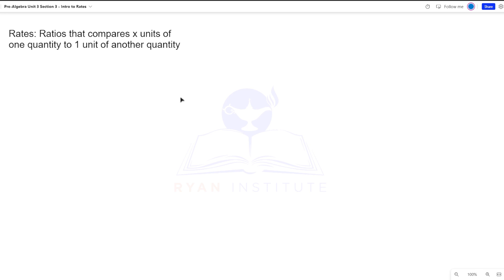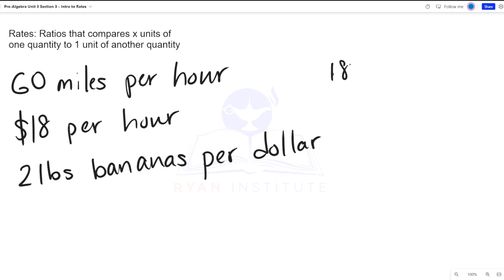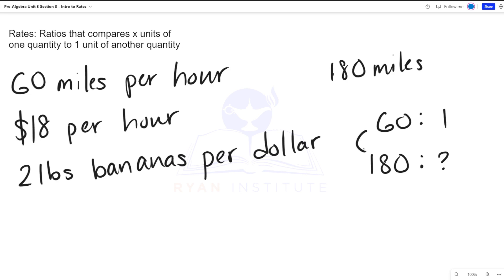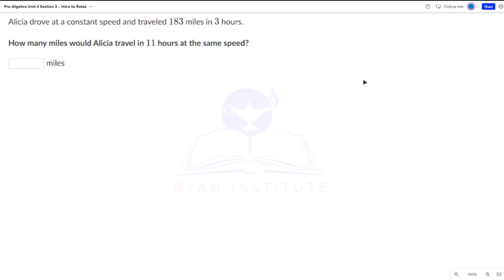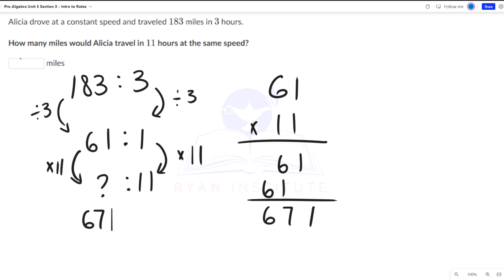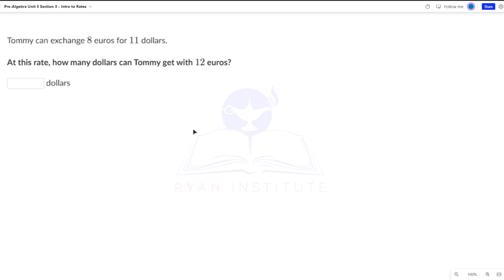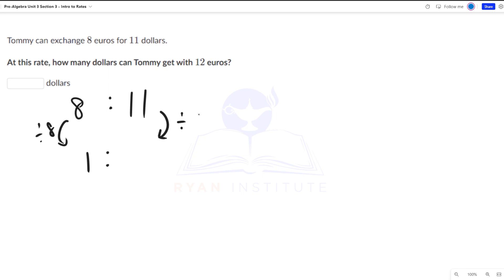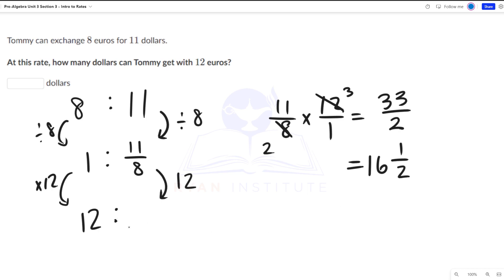Pre-Algebra Unit 3 Section 3: Intro to Rates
This pre-algebra video tutorial explains the basics of rates, which is closely related to ratios. It also explains how rates are used in everyday life and why it is important to understand this topic.